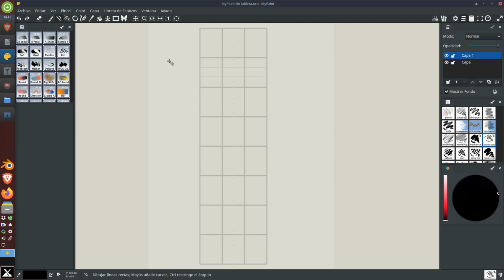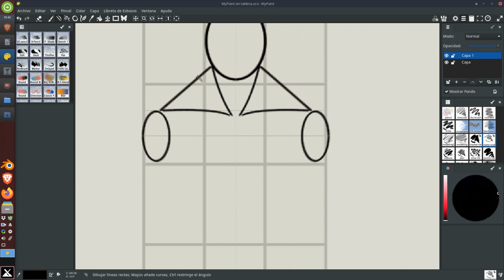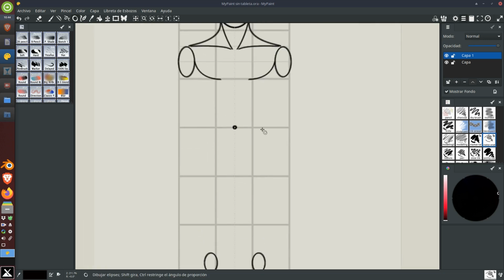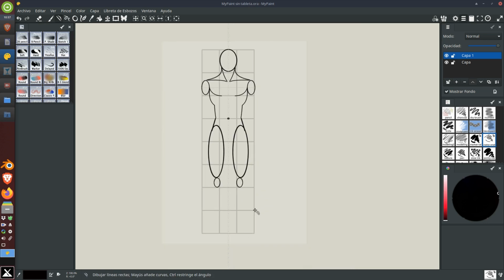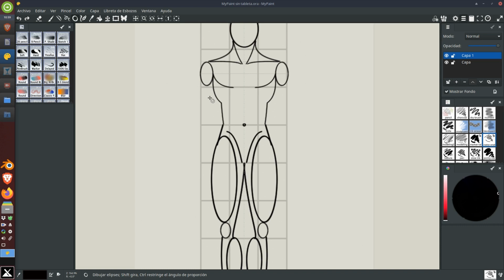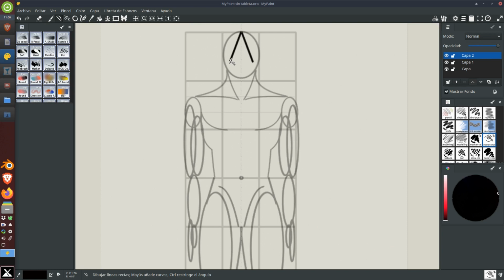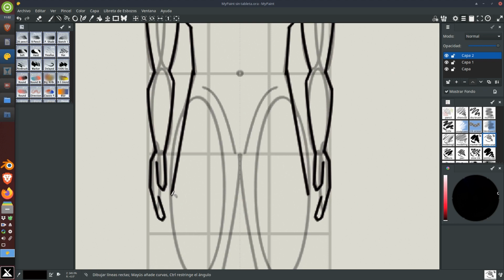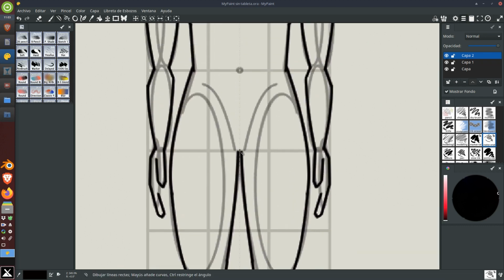Mannequin drawing in MyPAint whithout digital pen, using the mouse only.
Mannequin in MyPaint using only the mouse. In order to finish the exercise completely the student has to add another layer and desing the costume.